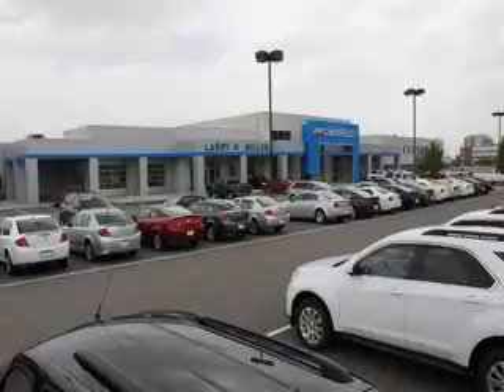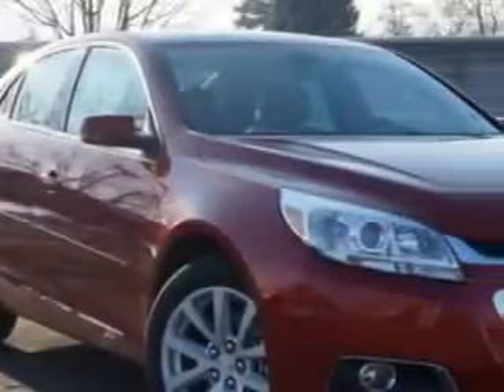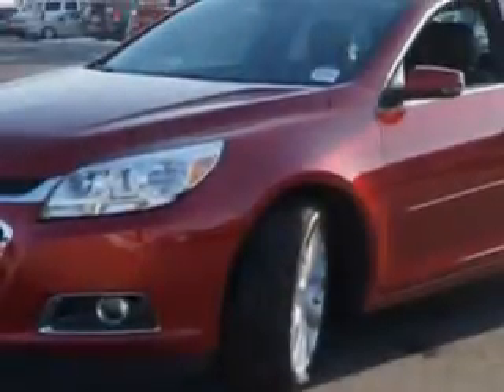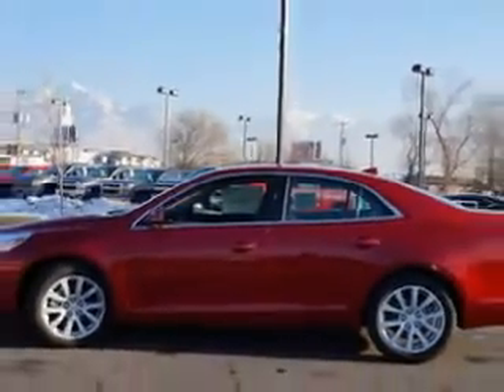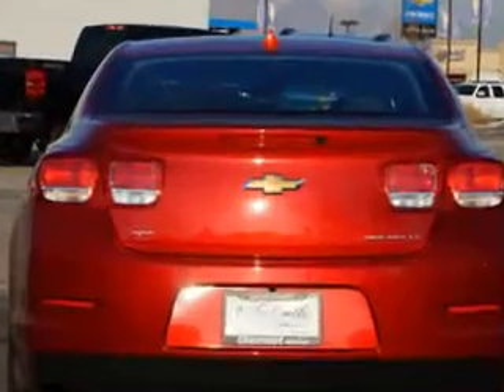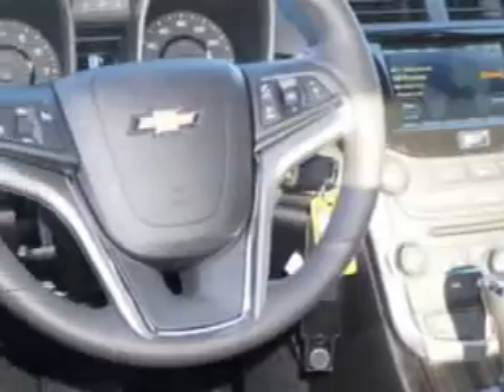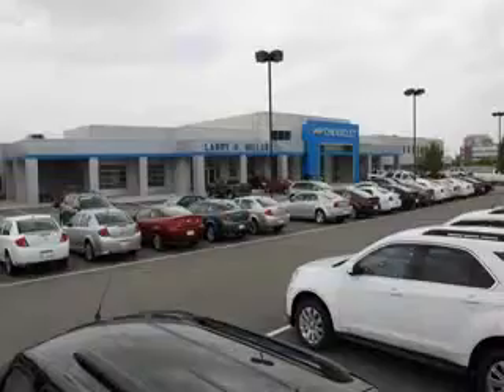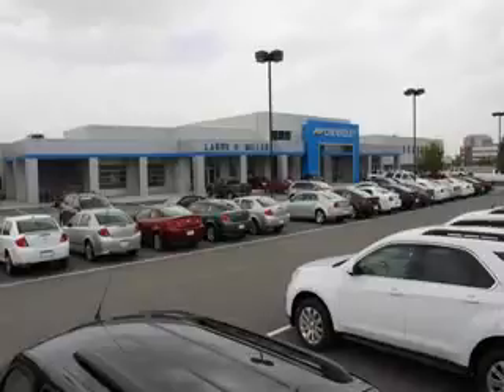2014 Chevrolet Malibu Larry H. Miller Chevrolet of Murray Murray, UT 84107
Chevrolet Malibu Check out this  Crystal Red   Chevrolet Malibu Sedan, equipped with a 4 Cylinder engine and an automatic transmission. Enjoy an impressive 30 miles to the gallon on this great car with features like Sirius Xm Satellite Radio, Halogen Headlights, Ambient Lighting, Auxiliary Audio Input - Ipod, Electronic Stability Control, Remote Engine Start, Power Adjustable Lumbar Driver Seat, Remote Anti-Theft Alarm System, Heated Exterior Mirrors With Integrated Turn Signals, Electronic Brakeforce Distribution, Front Fog Lights, Emergency Braking Assist, Premium Cloth Upholstery, Electric Power Steering, Voice Activated Phone, Onstar With Turn-By-Turn Navigation, 8 Way Power Driver Seat, Front Air Conditioning With Automatic Climate Control, and much more. Enjoy the drive and have peace of mind in this  Chevrolet Malibu. See us at Larry H. Miller Chevrolet of Murray today!
MILES:      5
VIN:1G11G5SX9EF187839

5500 South State ST.